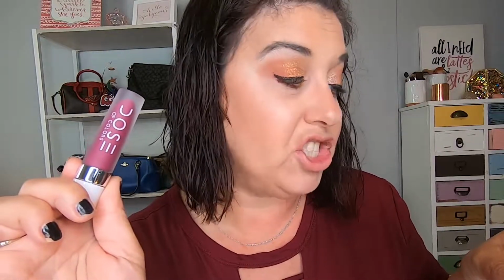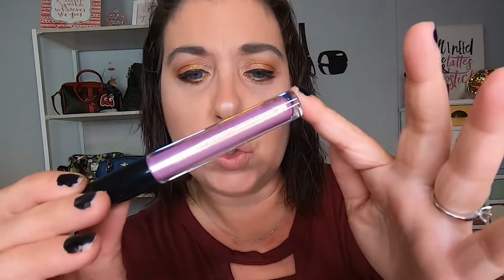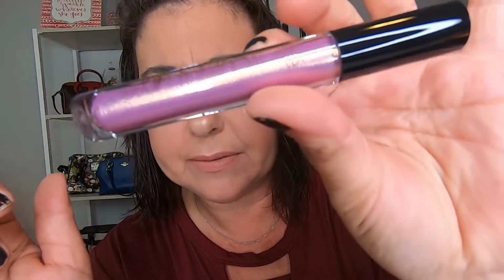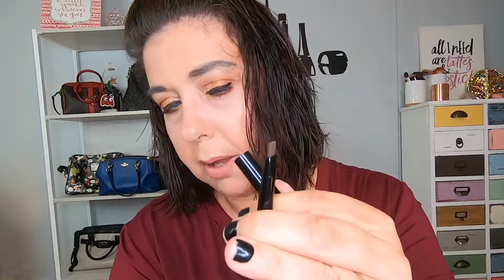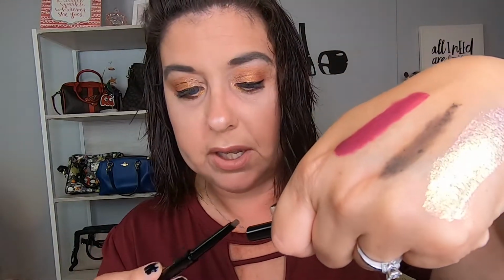BOXYCHARM MAY 2019 | I'm Loving It!!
Unboxing Boxy Charm for the moth of May!!!

If it has been over 24 hours. I reserve the right to pick a new winner.
Entries not complying with YouTube’s giveaway entry policy will automatically be disqualified.
YouTube is NOT a sponsor of this giveaway and participants must release YouTube from any and all liability related to the giveaway.
Privacy Notice:  All winners are required to submit their name, address and telephone number so that I may send the package to them. Once I have received confirmation that the package has reached its destination all personal information will be destroyed and will not be kept on any devices.

save ten dollars on your first box code!

Hi, I'm Liz. I love everything makeup and beauty! Unboxings, Hauls, Honest Reviews, Tutorials, Challenges, and more! If you are into makeup and beauty, I am the girl for you! I also do Vlogs with Charities with my Mustangs (Sports Cars).